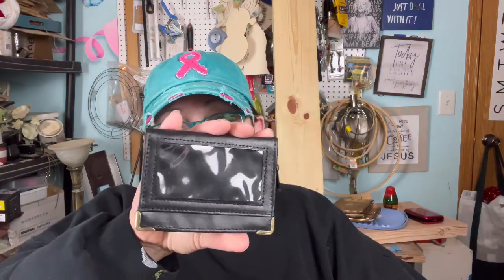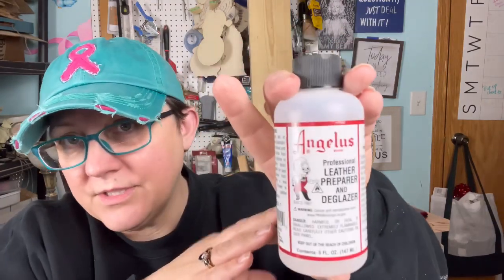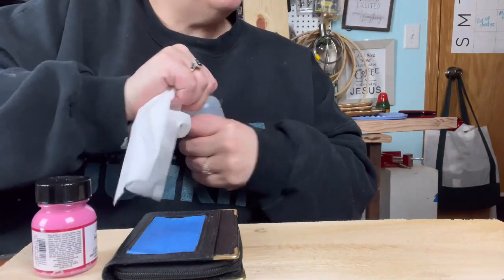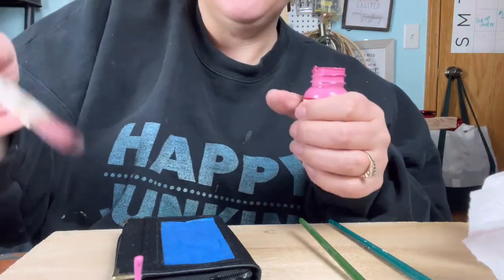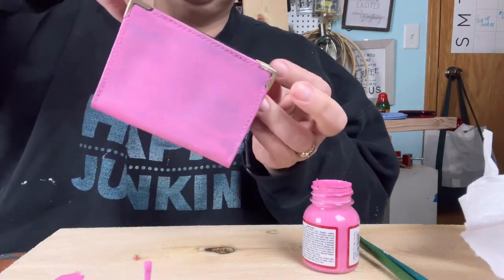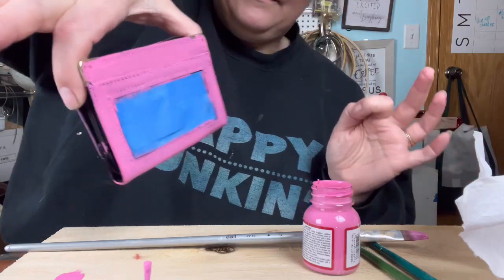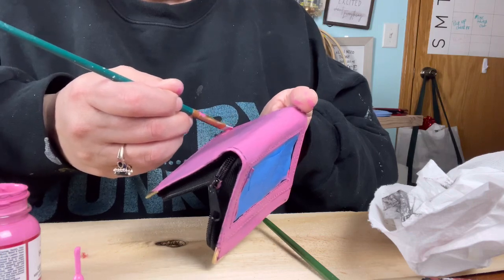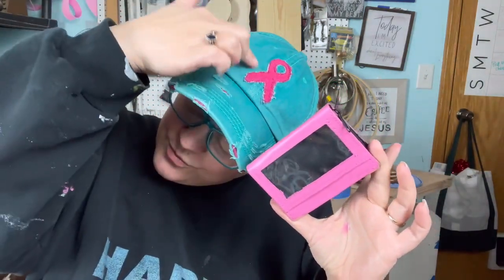Thrifted wallet makeover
Thrifted wallet makeover  - I found a wallet to  replace mine but it’s unfortunately black and I want it to be brand colors. Time for a DIY makeover!